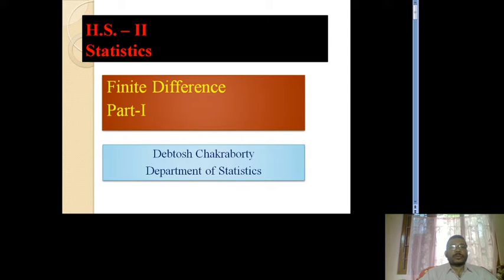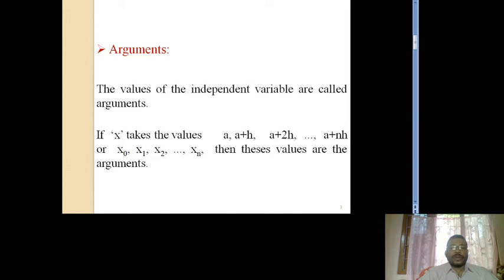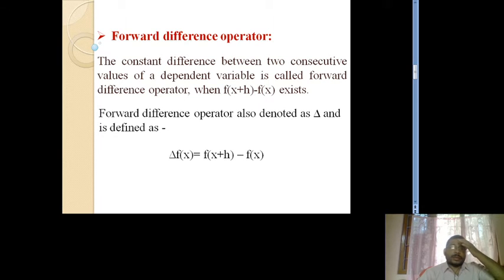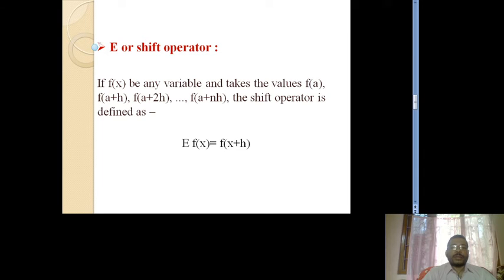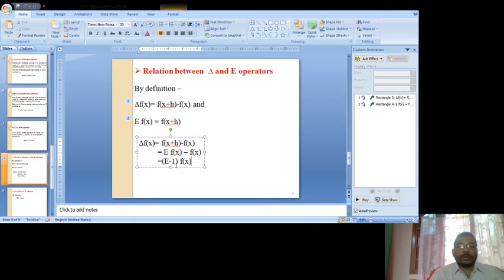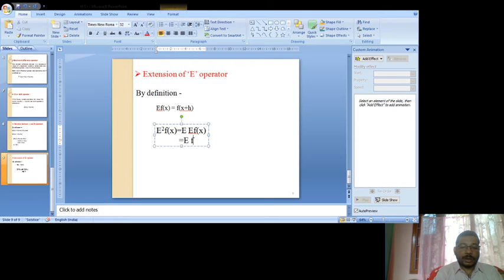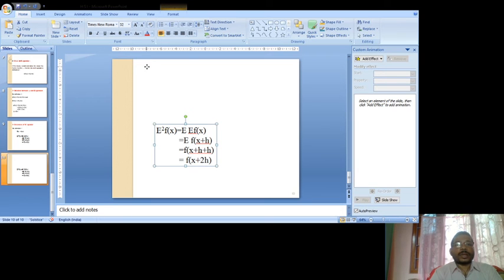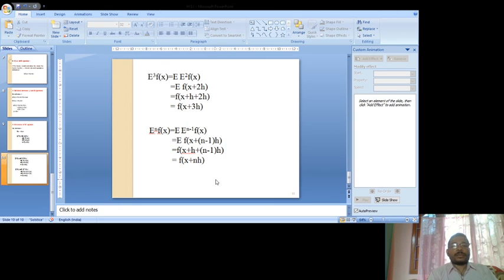Statistics || HS II Part 1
This video is prepared by Debtosh Chakraborty, Assistant Professor, Department of Statistics, S. S. College, Hailakandi.